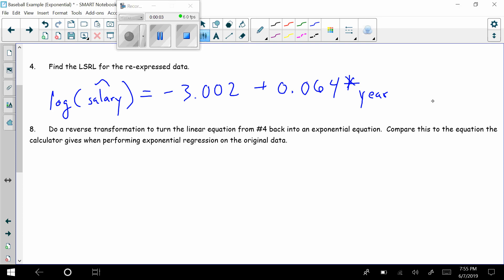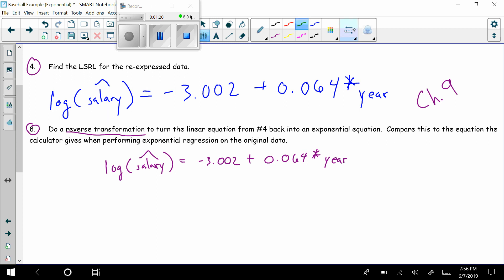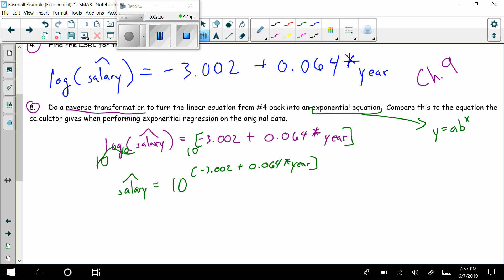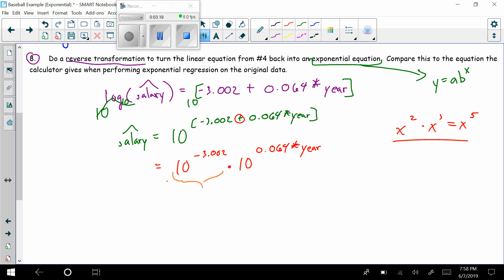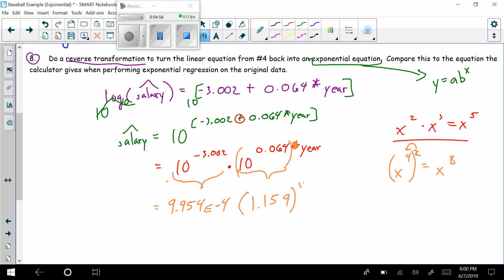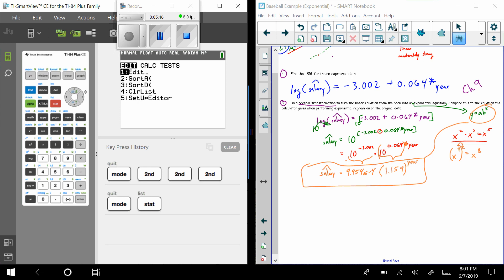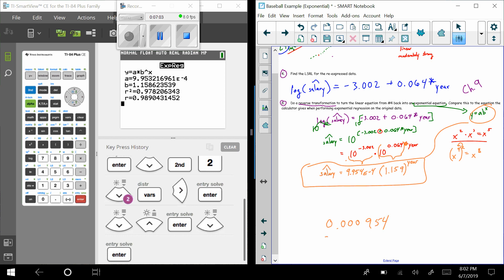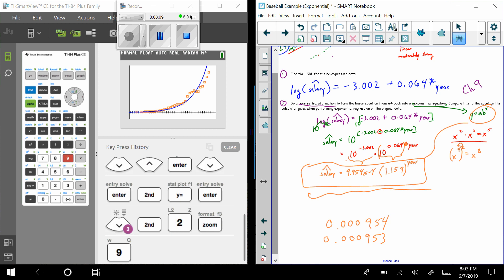Transforming a LSRL into an exponential model - Made Easy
This video shows how to convert a least squared regression line on exponential data into an exponential model form. This transformation is done step-by-step and is incredibly easy to follow.

This is the eighth video in a sequence of videos showing how to create a LSRL model for exponential data. The sequence of videos is based off my teachings of AP Statistics and doubles as an introduction into statistics at the college level.

is over entering data into a TI-84 Plus CE calculator, creating a scatter plot and interpreting the plot.

is over using the ratio of y's test in order to determine if a set of data is exponential.

is over re-expressing the data in a TI-84 Plus CE calculator in order to make it linear when plotted.

is over creating a least squared regression line (LSRL) on re-expressed data in a TI-84 Plus CE.

is over finding and interpreting the correlation coefficient of the LSRL created previously.

is over creating a residual plot using a TI-84 Plus CE and interpreting the plot.

is over predicting using a LSRL and stating confidence in such a prediction.